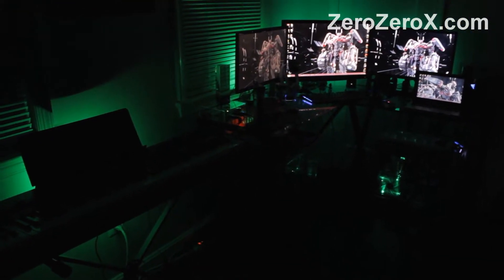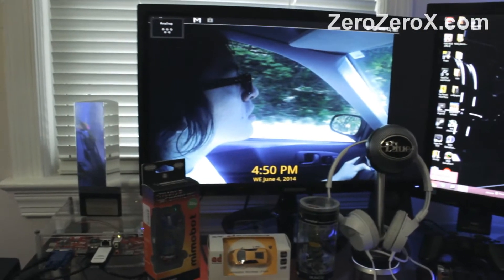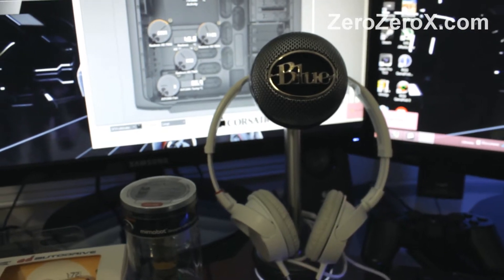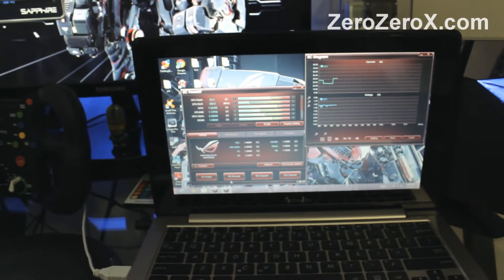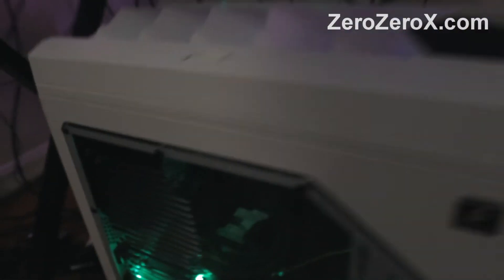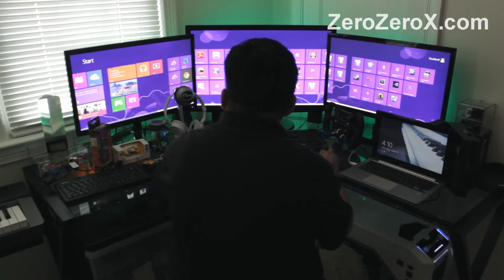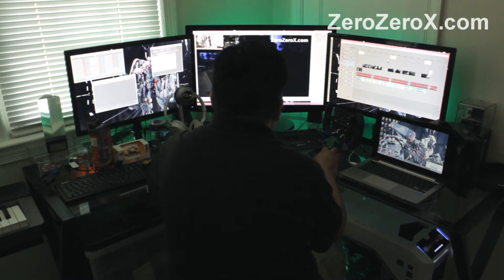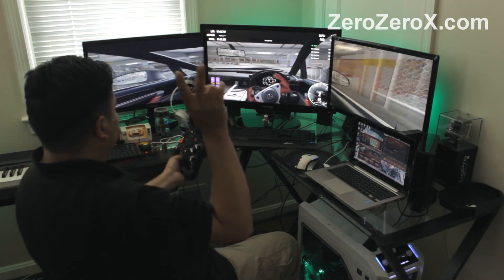ULTIMATE Computer Setup For Gaming, Video Editing and Folding. First 5GHz Processor. 3 Monitors...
Setup Tour. MultiComputer. Three monitors. DREAM COMPUTER at 8:27 Video Editing and Gaming in All Three Monitors at 11:24 Lights On At 0:59 Dream Computer Overview and Benchmarking Video
Folding with Folding@Home.

Computers:
- APC AVATAR PC at 1:37 and  ASUS Touchscreen Laptop at 6:31
- DREAM Gaming, Video Editing and Folding Rig. Specs:
  - AMD FX-9590 Vishera 4.7GHz Base Frequency and 5GHz Turbo Frequency AM3+ 220W 8-Core Processor with Liquid Cooling Kit.
  - ASUS Crosshair V Formula-Z AM3+ ATX Gaming Motherboard.
  - SAPPHIRE AMD Radeon HD 7990 Dual GPUs 6GB GDDR5 Video Card.
  - SAPPHIRE Radeon HD 7970 Vapor-X 3GB GDDR5 Video Card OC with Boost.
  - CORSAIR Vengeance 32GB (4 x 8GB) 240-Pin DDR3 SDRAM Memory 1600 Mhz.
  - SAMSUNG 1TB 840 EVO Solid State Drive (SSD.)
  - ASUS USB 3.0 12X External Blu-ray Writer at 7:50
  - Toshiba USB 3.0 External 1TB Hard Disk Drive.
  - CORSAIR AX1200i 1200W Digital ATX12V 80 PLUS PLATINUM Certified Full Modular Power Supply with Corsair Link.
  - NZXT Sentry 2 Touchscreen Fan Controller.
  - AEROCOOL XPredator X3 White Edition Mid-Tower Chassis Computer Case.
  - Silverstone USB 3.0 Card Reader, SDXC.
  - 5.1 Logitech Surround Sound.
  - Blue Nessie USB Microphone.
  - Simraceway SRW-S1 Steering Wheel by Steel Series.
  - Upgraded To Sony Vegas Pro 13 64-bit With GPU Acceleration.

Monitors:
- 1 Samsung 27" Backlit LED LCD Monitor 1080p.
- 2 Samsung 23" Backlit LED LCD Monitors 1080p.

Casio Privia PX-130 88-Key Digital Stage Piano.

Our Folding Team 226300 with Folding@Home. Join!